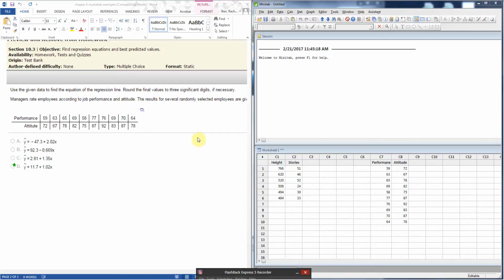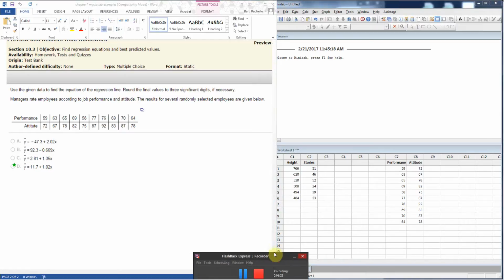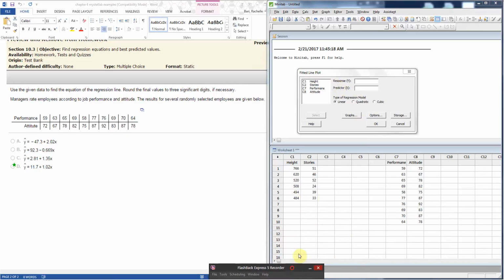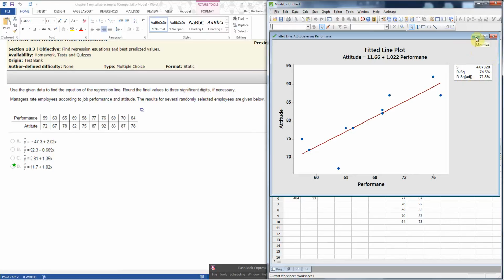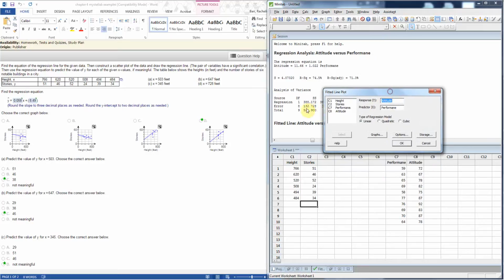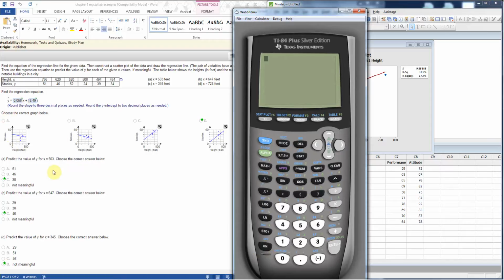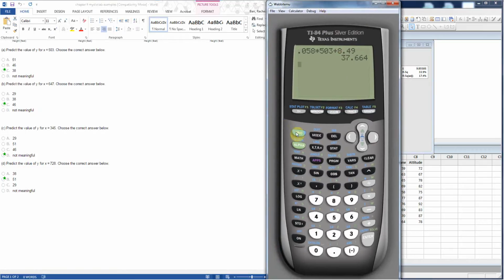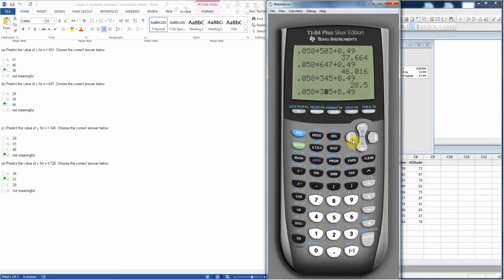Chapter4 Mystatlab Examples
The two problems from Chapter 4.